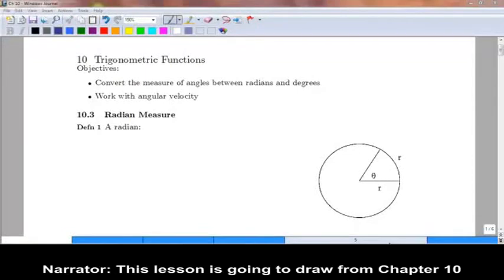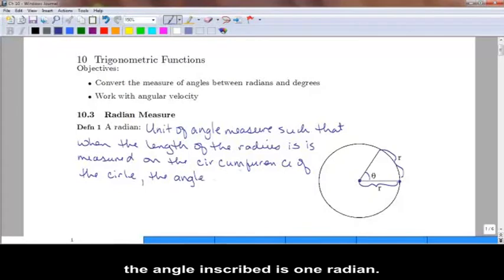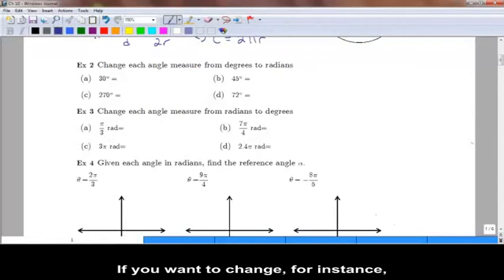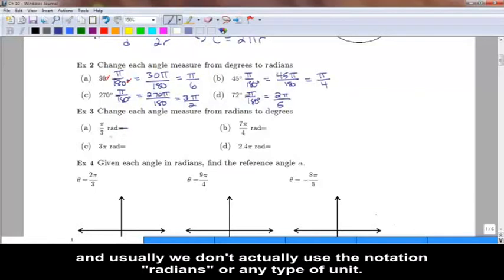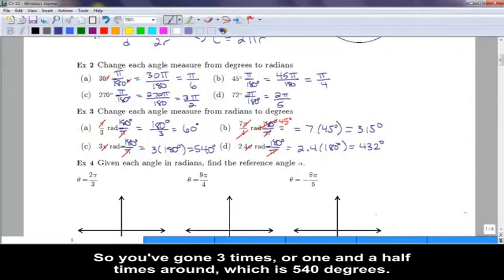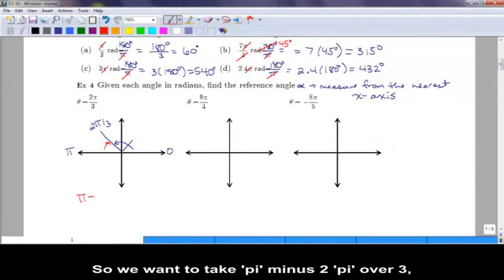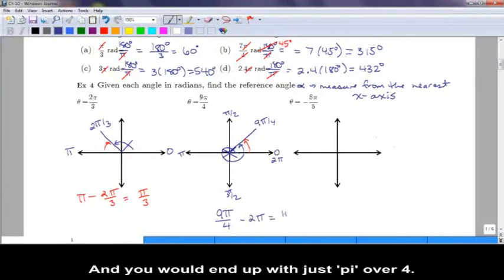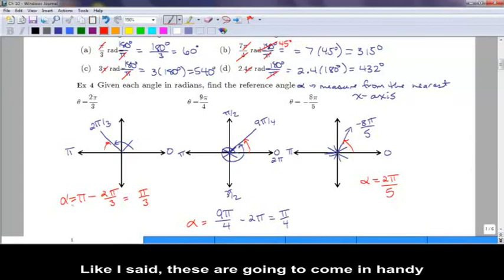Tech Math 2: Section 3.3 part 1 - Closed captioned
Introduction to the Radian